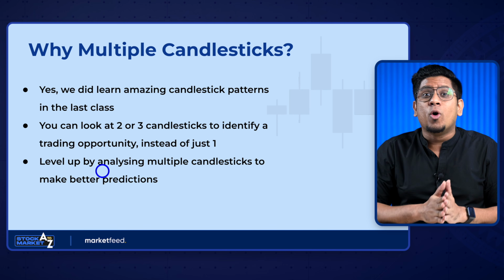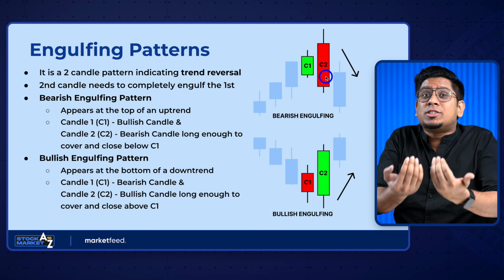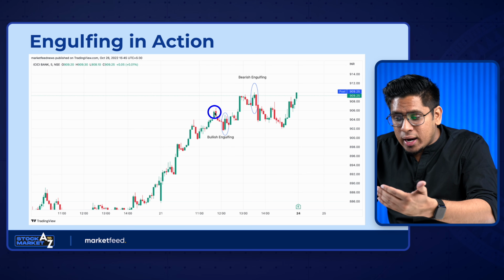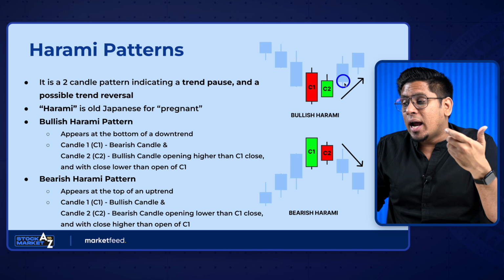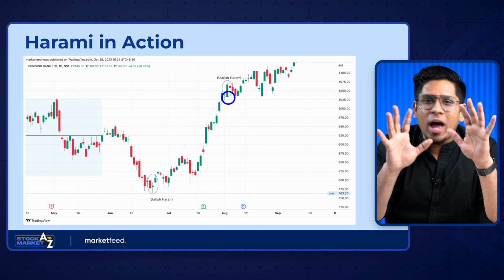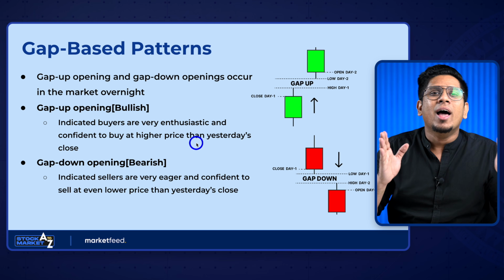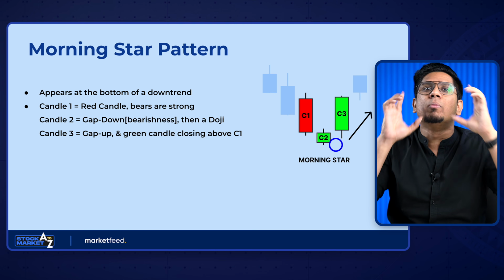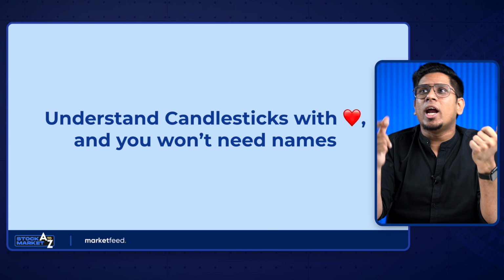Learn 2 & 3 Candlestick Patterns - Gap-Up & Down , Harami, Engulfing for Intraday Trading | E24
In this video, let us take a look at everything you need to know about Multiple Candlestick charts. We will be looking at why multiple candlestick analysis is super important and also discussing different patterns. This learning can be used in stocks, cryptocurrencies, forex and options charts as well! Let's trade together, and earn together 🚀

This video continues with our Technical Analysis masterclass. It is the first step how to analysing everything you need to know about charts and technical indicators before you start trading in stocks, options, cryptos and forex.

Stock Market A to Z is a complete video series to learn everything about the stock market, from basics to fundamental & technical analysis to futures & options to advanced trading strategies, all for FREE, presented by Sharique Samsudheen.

New videos will drop every Tuesday, Thursday and Saturday.

A humble request to all of you is to share this with your friends and family, and invite them to join this revolutionary journey!